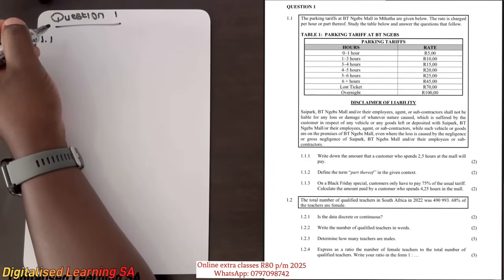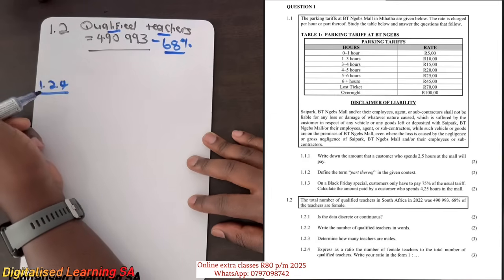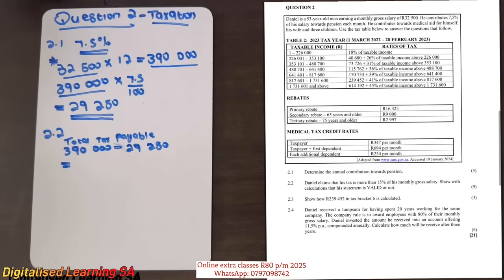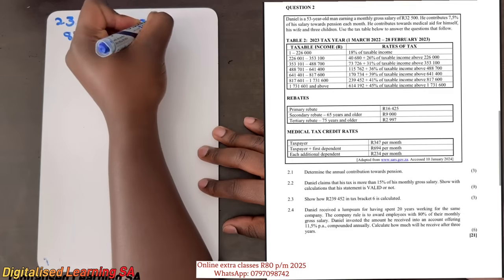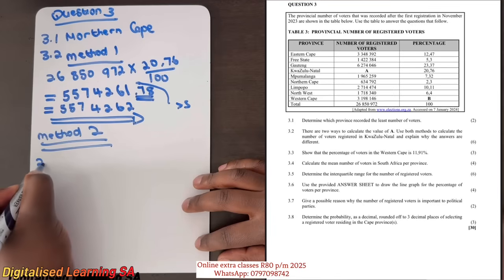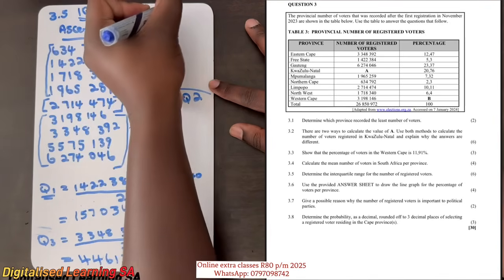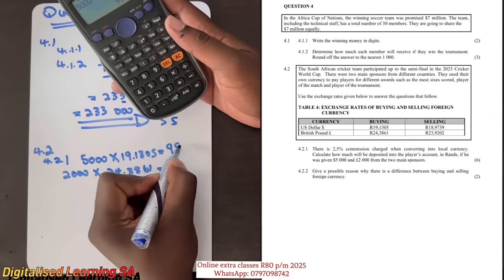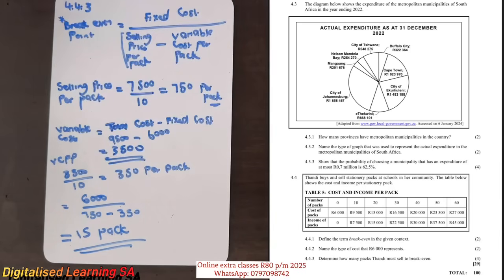Grade 12 Maths Literacy | March Exam 2026 | Full Lesson Out of 100 Marks | All Topics Covered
2026 Online Extra Classes are Now Open

If you would like to join our Online Extra Classes and you would like us to contact your parents so that they can pay for you please fill the form below:

Our Extra Classes starts from as little as R100 per subject per month.